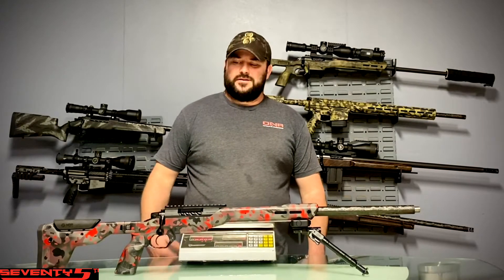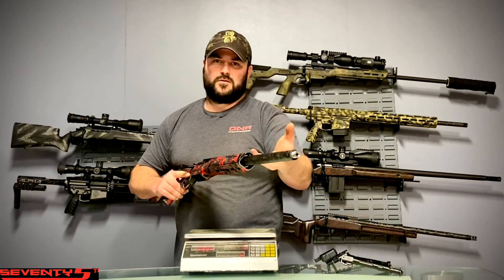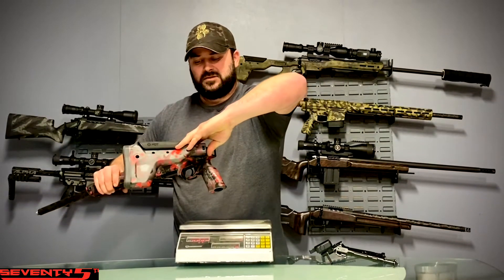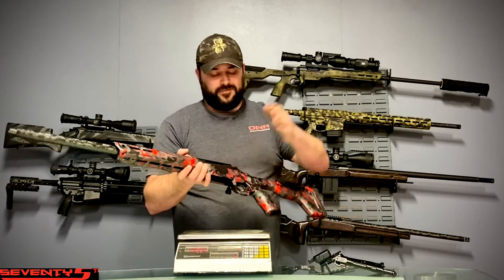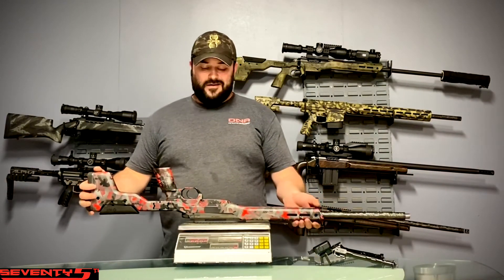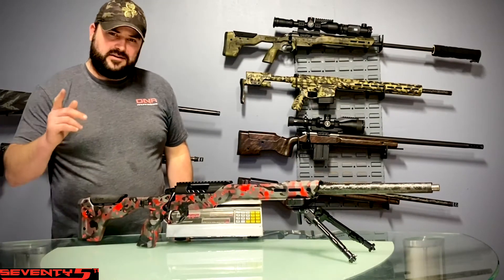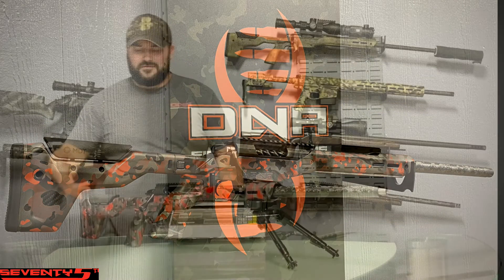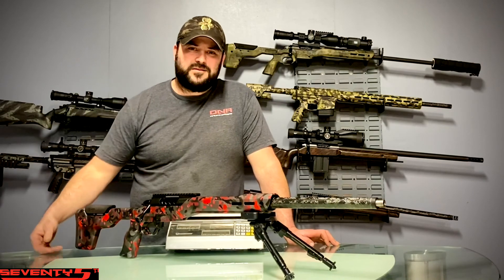Features and details of DNA's Seventy5Ti Carbon Tactical bolt action rifle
Are you looking for the ultimate lightweight bolt action rifle? DNA Firearm Systems Seventy5Ti Carbon Tactical is a great option that delivers premium components in a precision minded light weight package. Because we are experienced marksman, hunters of a wide variety of species, and enthusiasts who take pride in our work; we demand the best products to achieve the best results. We thoroughly test, evaluate, engineer and design every detail before ever putting our products in our customer's hands. The Seventy5Ti Carbon Tactical meets these standards, and we are confident in earning our consumer's approval and satisfaction. In this video, Sean Casey (Founder and owner of DNA) points out some of the features and options that the Seventy5Ti Carbon Tactical delivers.